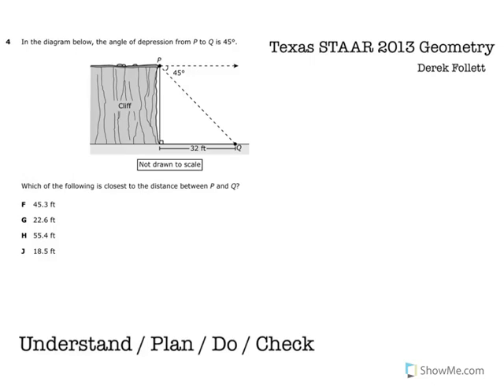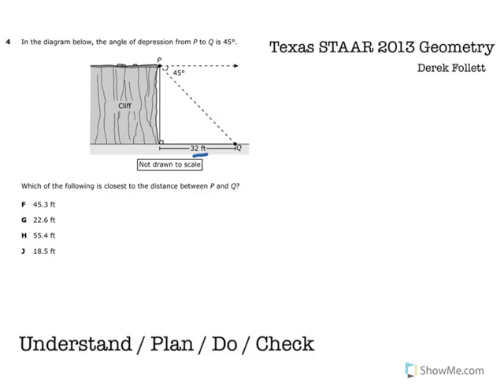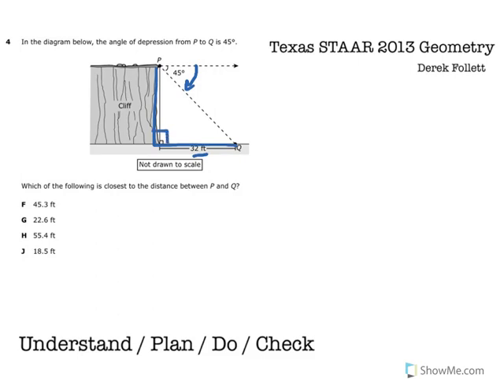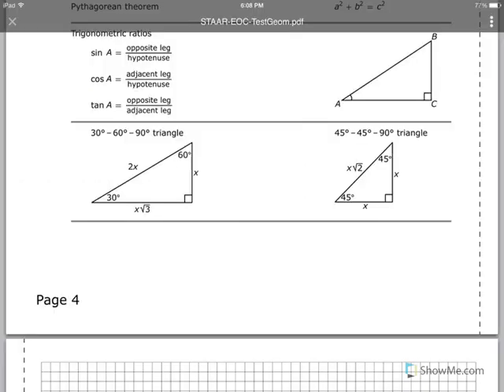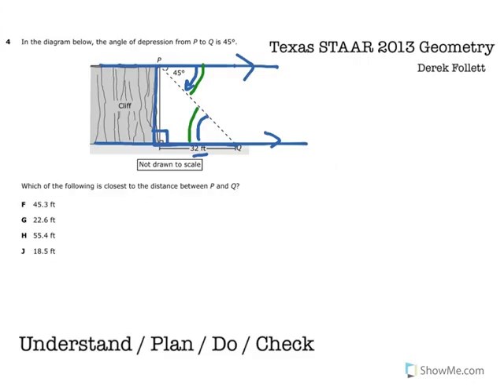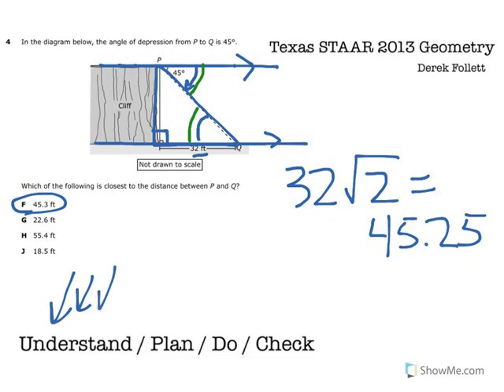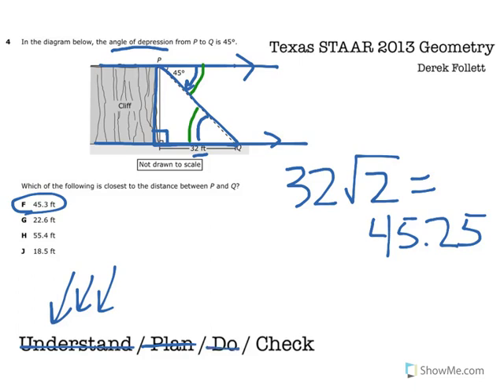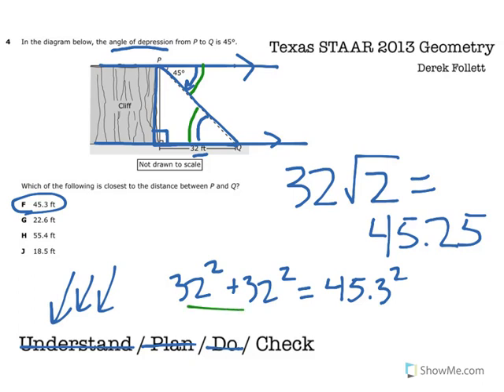Texas STAAR 2013 Geometry Test #4 Solution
Indirect measurement problem using special triangles. 45-45-90